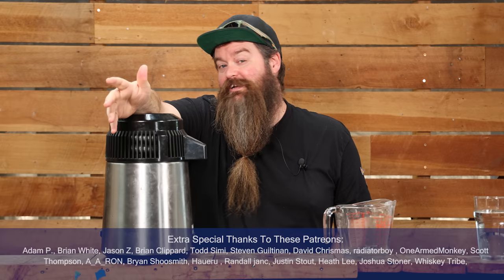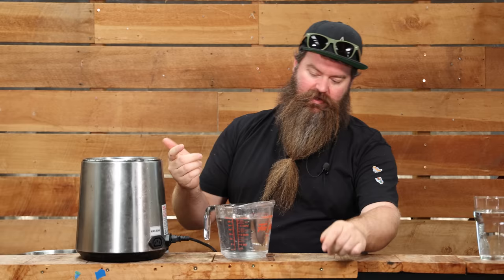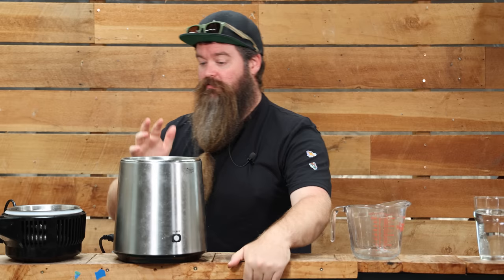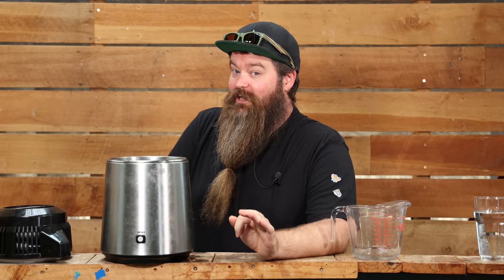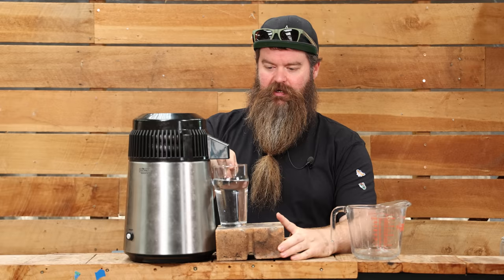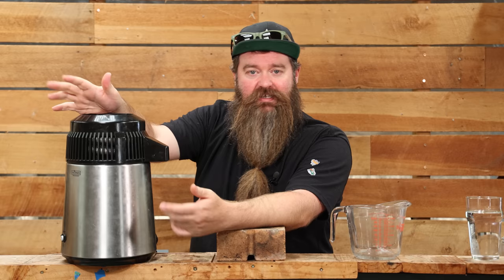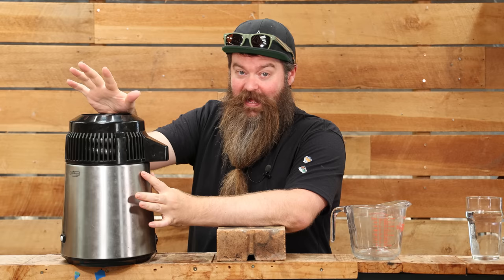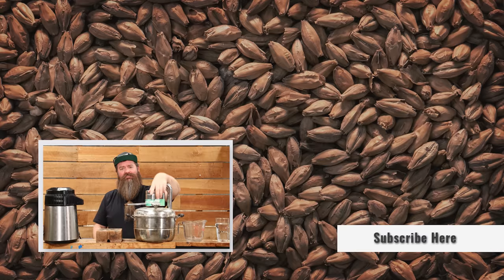Reviewing The Still Spirits Air Still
I have used this Air Still quite a lot now, I finally feel comfortable doing a full review on it.  So is the Still Spirits Air Still worth buying? let's find out!